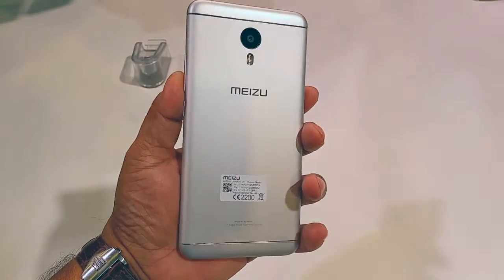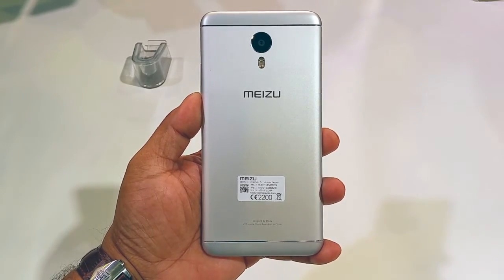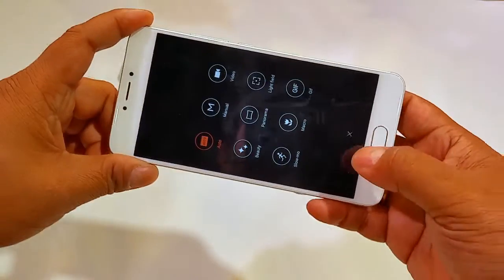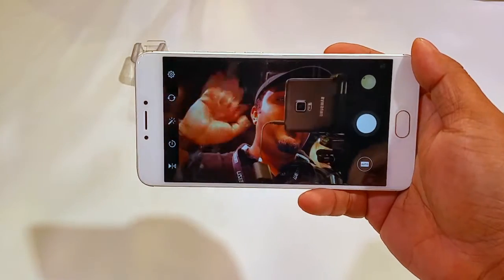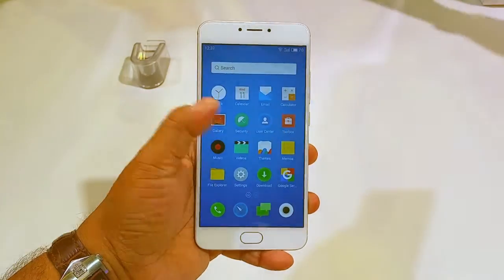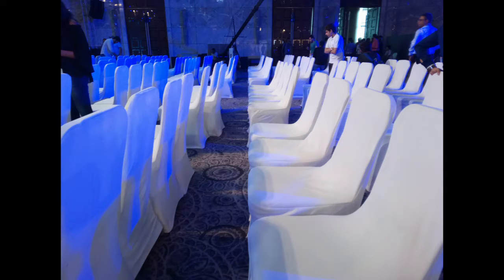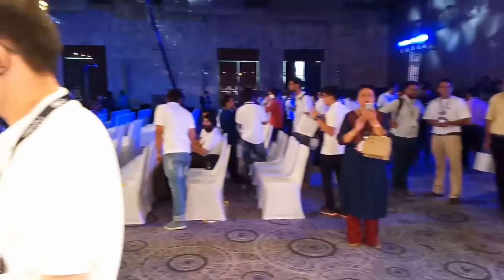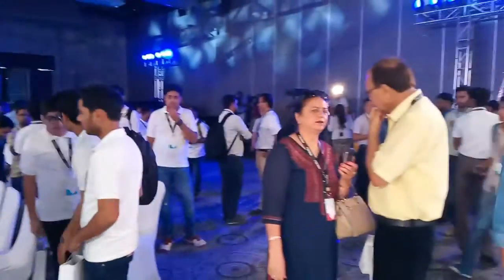Meizu M3 Note Camera test with real life Image & Video samples - Nothing Wired